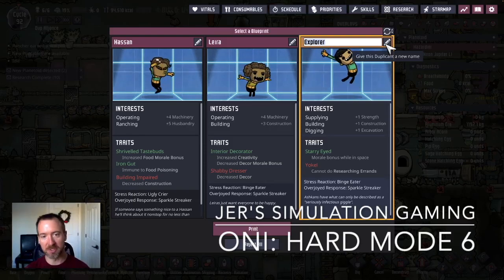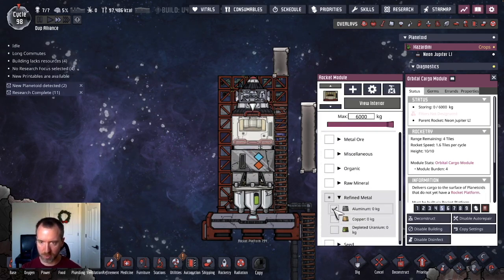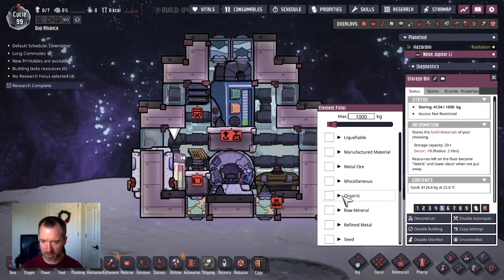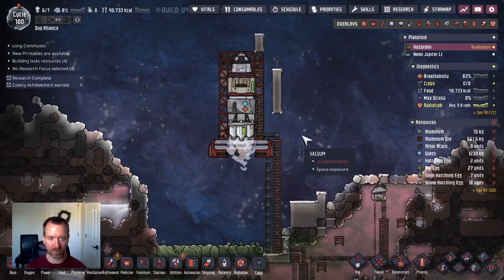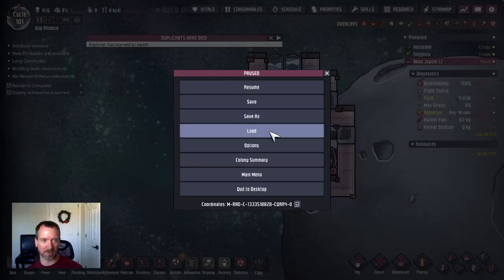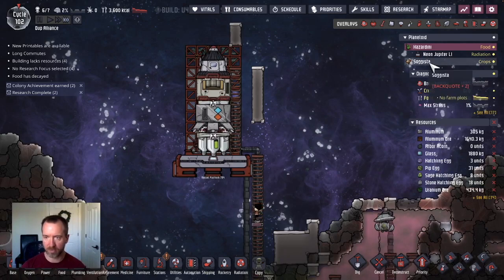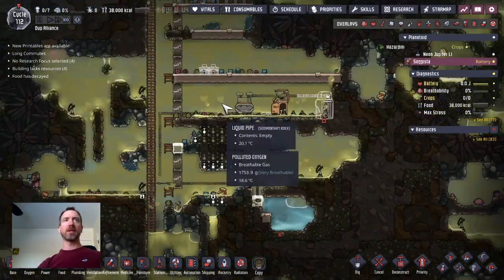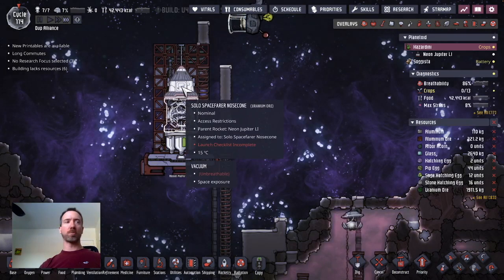Oxygen Not Included: Hard Mode 6 - Rover Lettuce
It is time to deploy a Rover and grow some Lettuce.